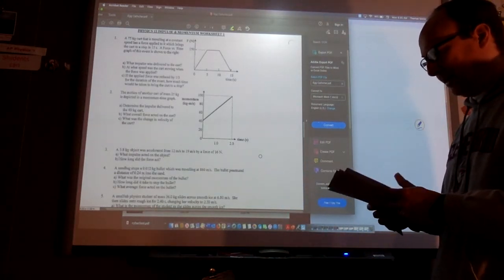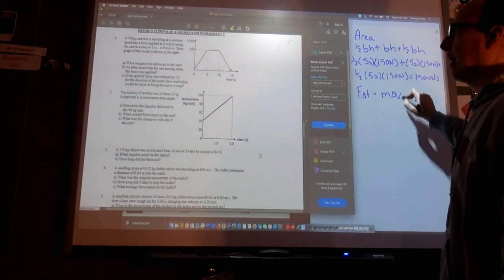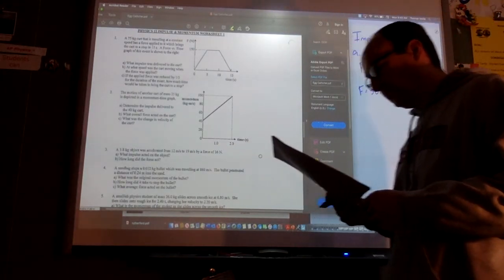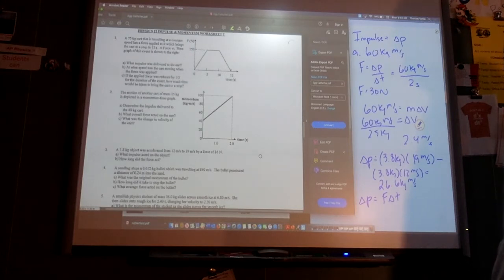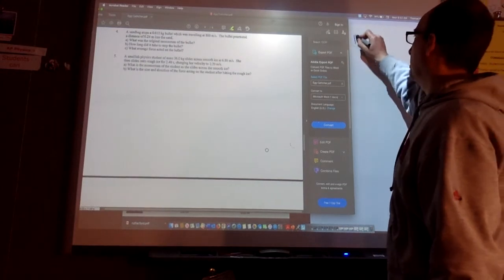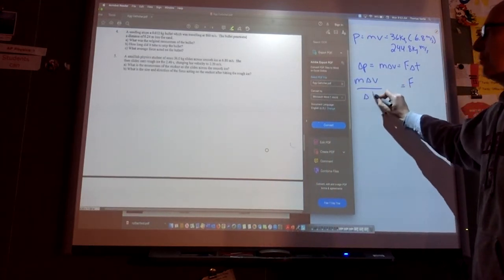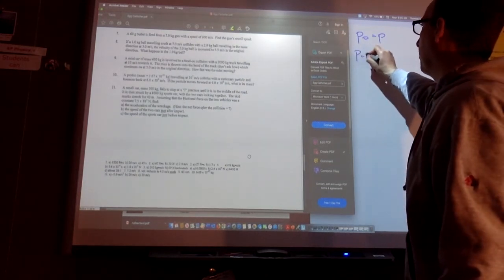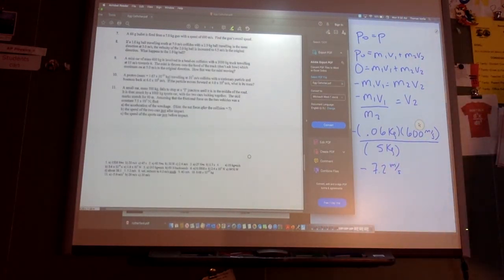Egg Catcher Part 2